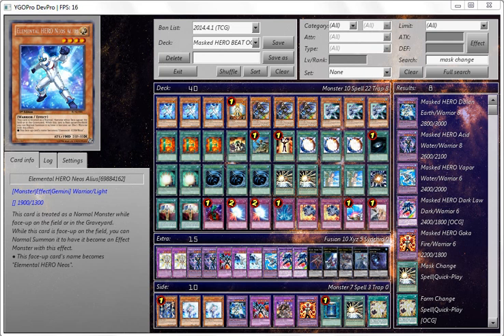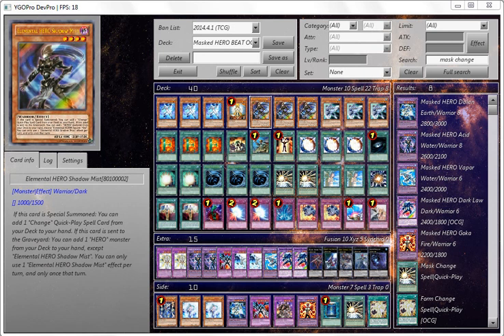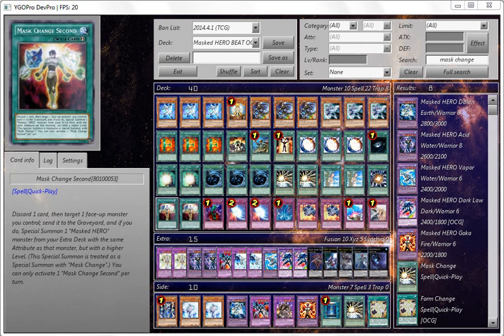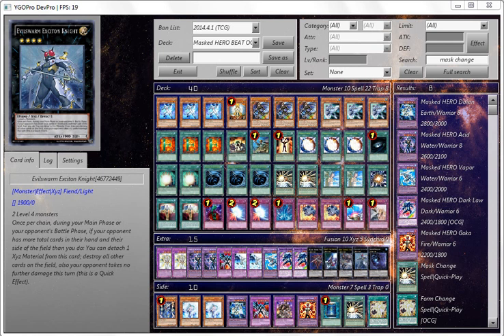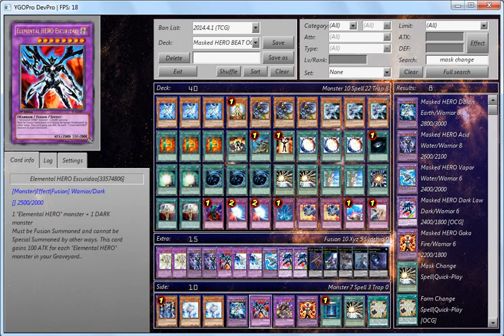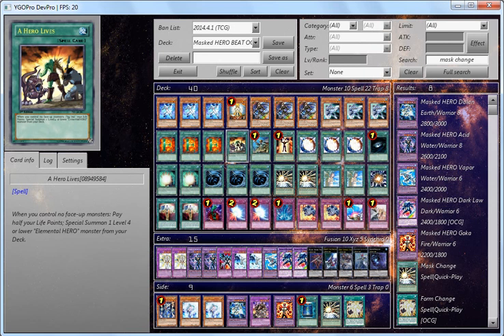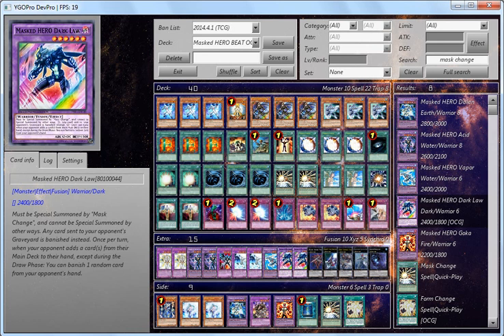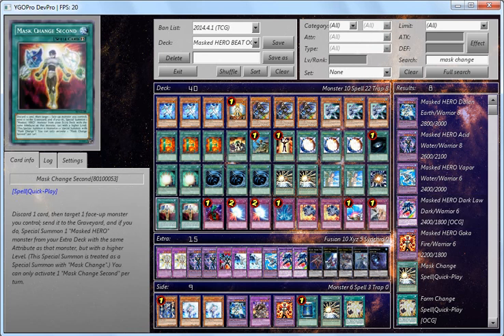[DEVPRO] OCG Masked HERO Deck Profile + Discussion (Version 1)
DC's Version 1 of the OCG Masked HERO Deck and discussion for cards used for choices for this deck, this deck was constructed right after Dark Law's effect was released and usability on DEVPRO including Shadow Mist for the HERO Search Engine, hope you enjoy the deck and Please Subscribe for more HERO Deck Profiles :D